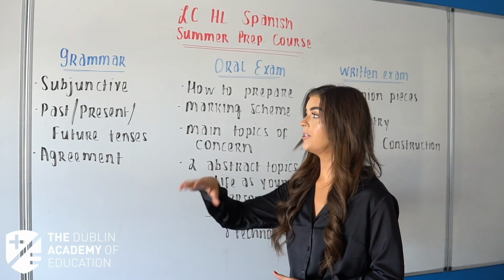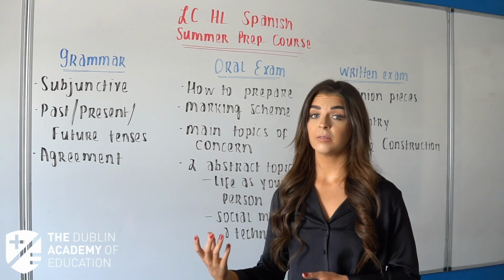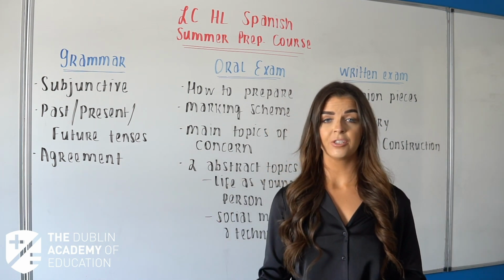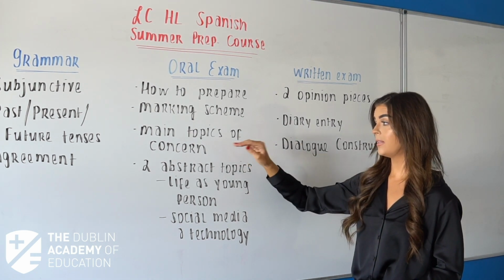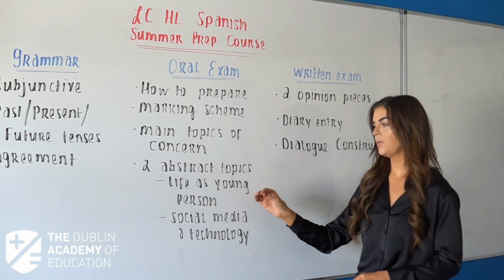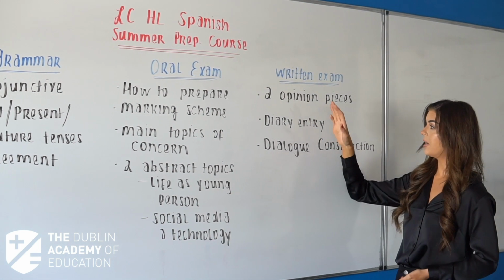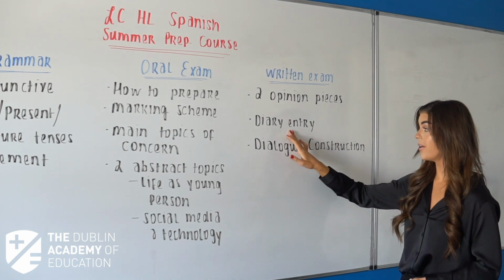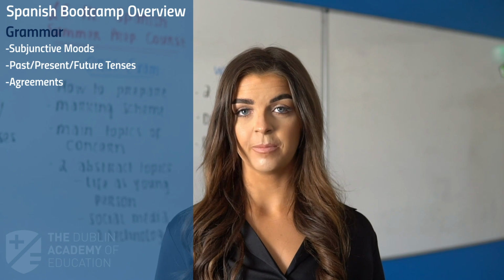On-Demand Summer Bootcamp - Spanish